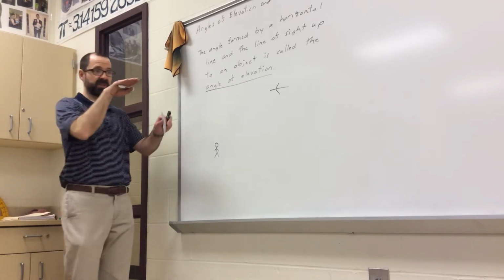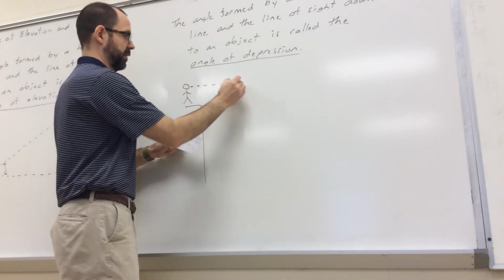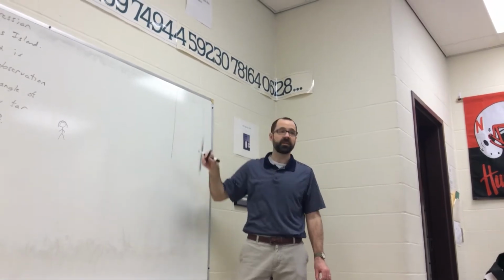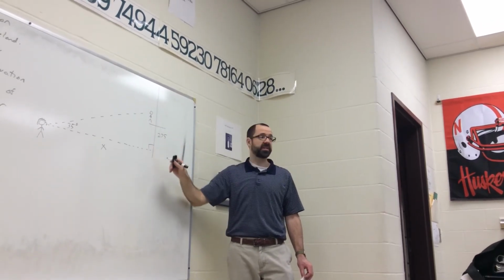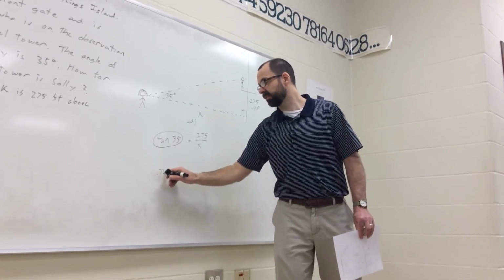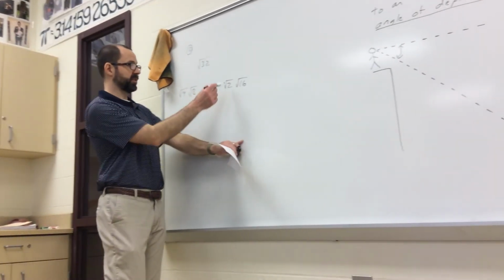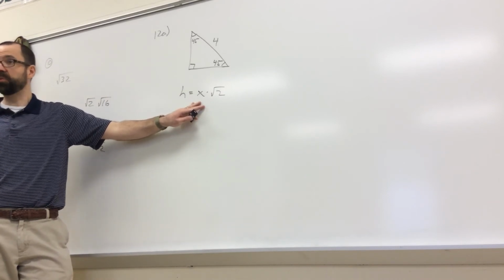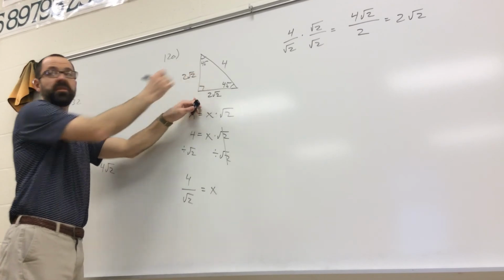Geometry Angle of Elevation and Depression